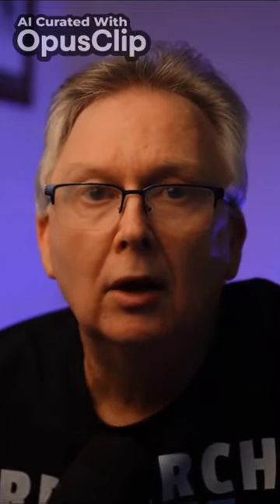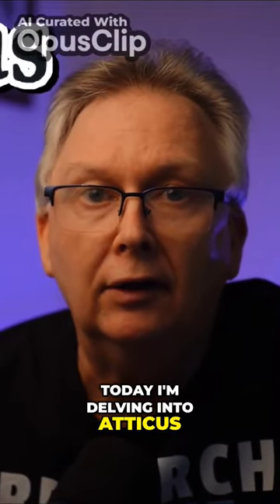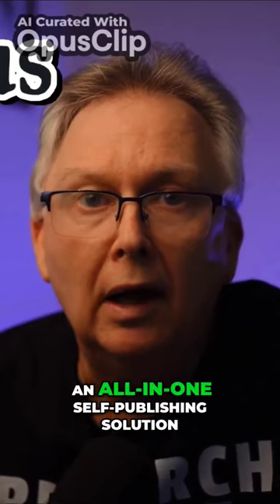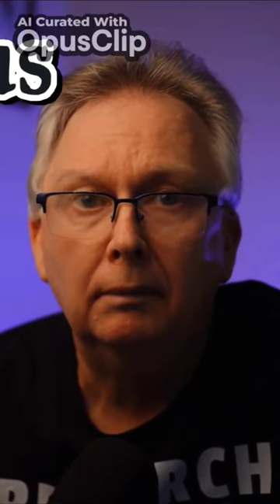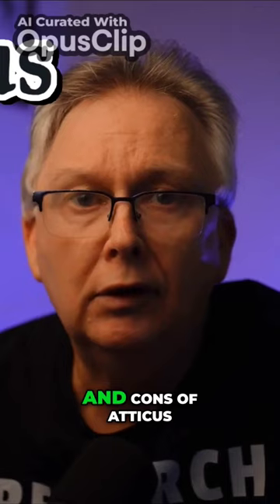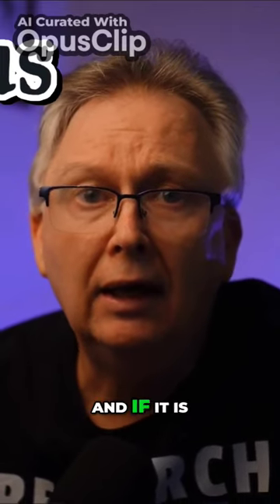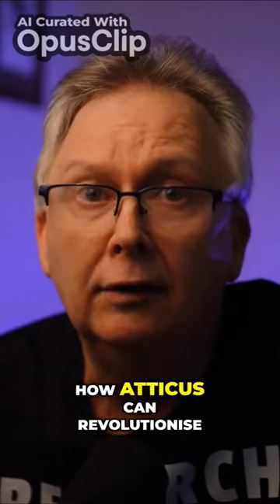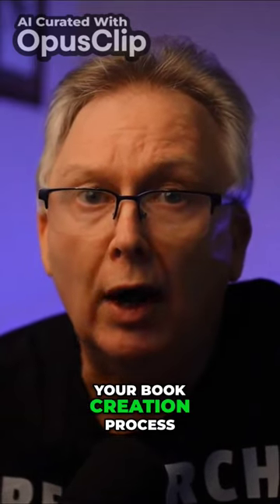Atticus: Unveiling the Hidden Secrets!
Is Atticus really worth the investment? In this video, I'll share my discoveries about this popular product and break down the pros and cons for you to decide for yourself. Whether you're considering trying Atticus or just curious about its benefits, this video will give you an honest and succinct overview.